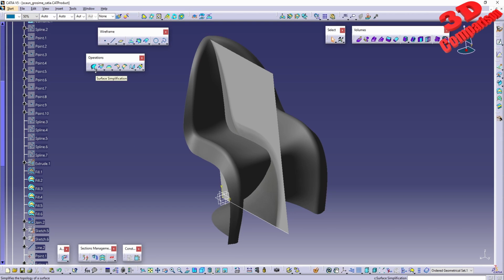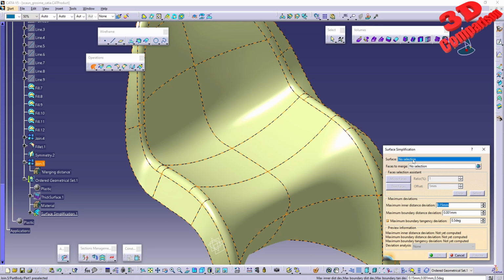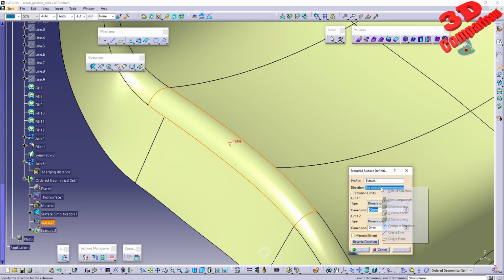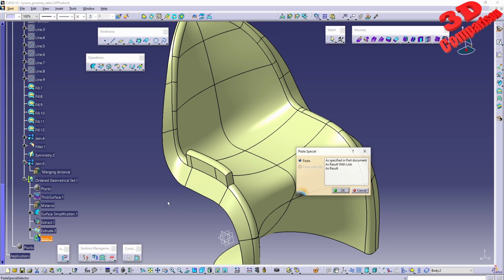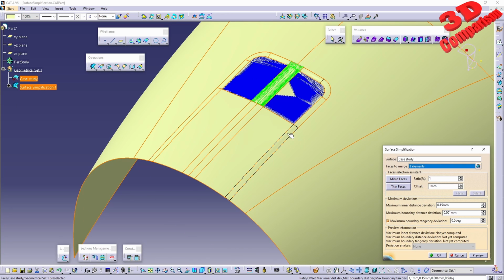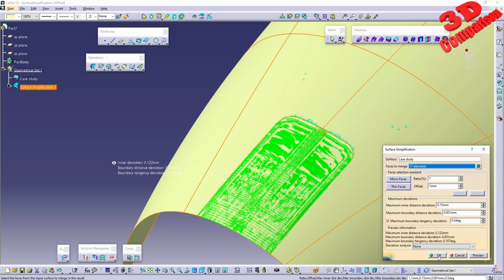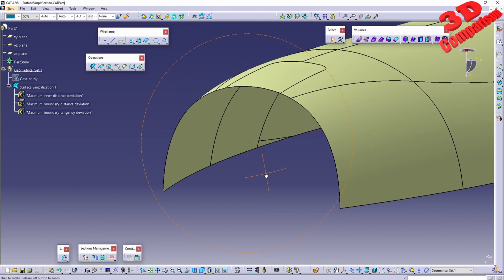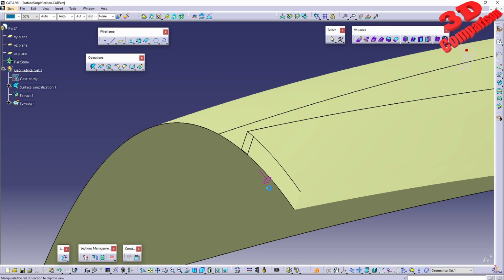How to use Surface Simplification in CATIA V5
This feature simplifies the topology of adjacent surfaces under given thresholds to make a simple surface of one element.